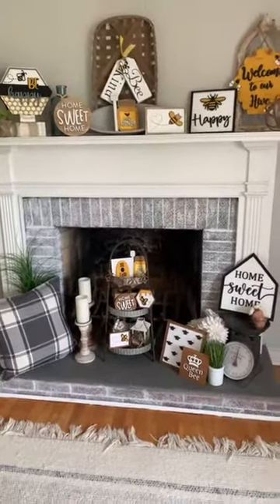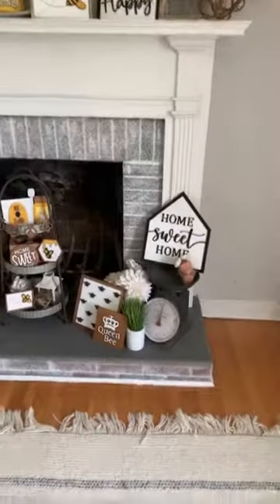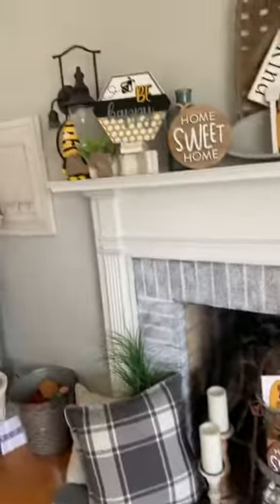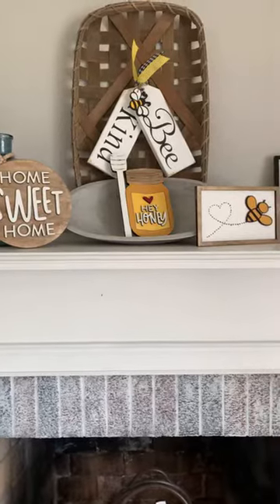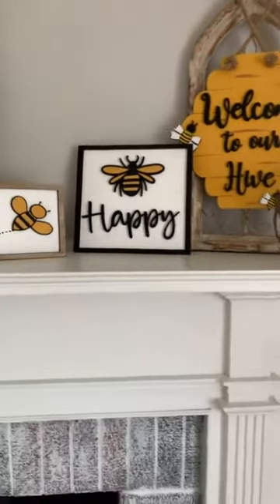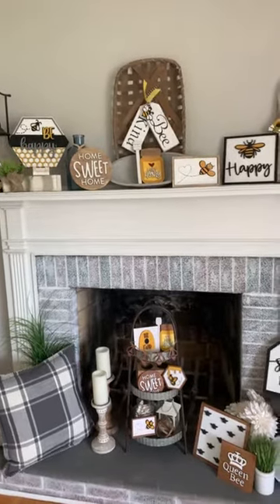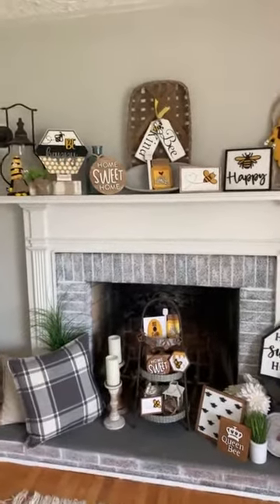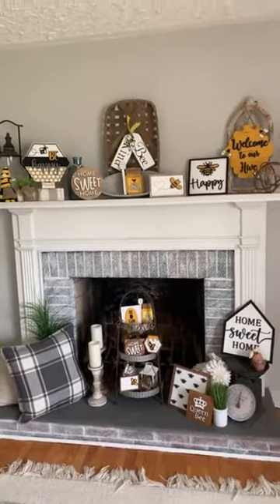Bee Mantel 5.24.21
This beautiful Honey Bee Mantel is so stinking adorable and features so many wonderful products from our shop.